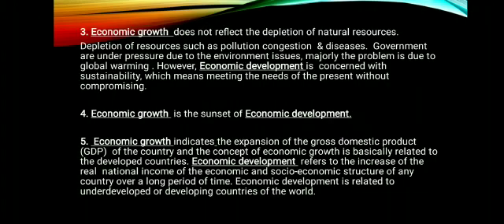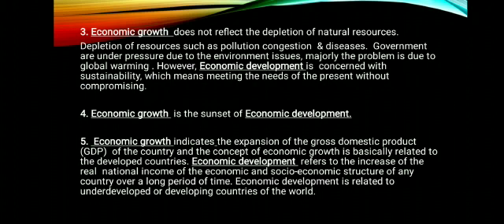Differentiate between economic development and economic growth.